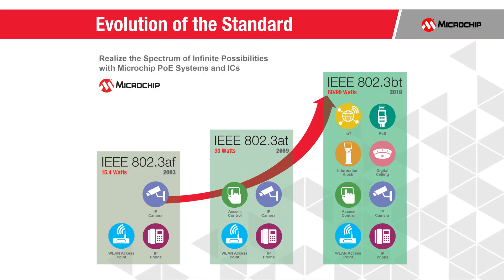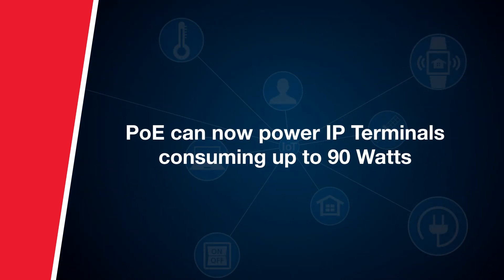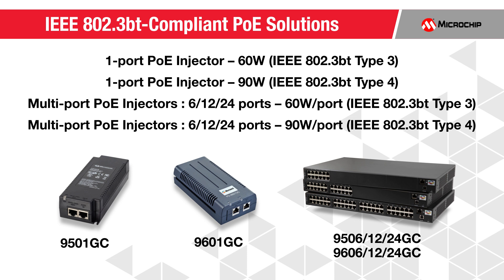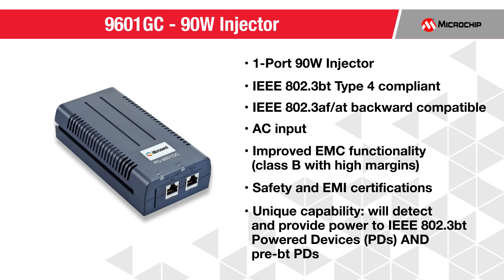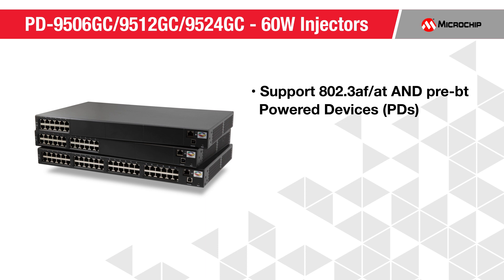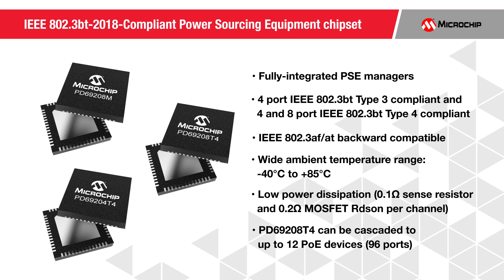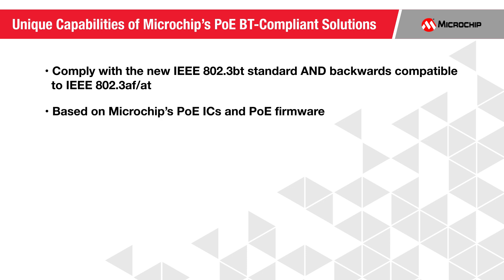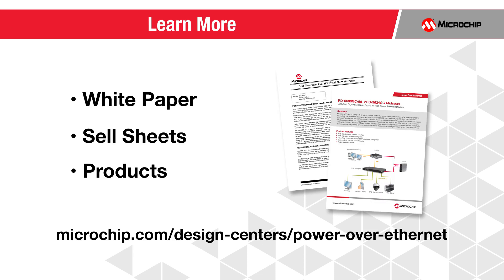Enabling New Applications with IEEE® 802.3bt-Compliant PoE Solutions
Introducing our single and multi-port IEEE 802.3bt-compliant PoE solutions deliver power of up to 90W while enabling seamless integration with any pre-IEEE 802.3bt devices, and are fully backward compatible with the IEEE 802.3af and IEEE 802.3at standards. We offer end-to-end, in-house capabilities in providing Power Sourcing Equipment ICs, software and hardware for PoE systems. Let’s take a closer look at our PoE systems.